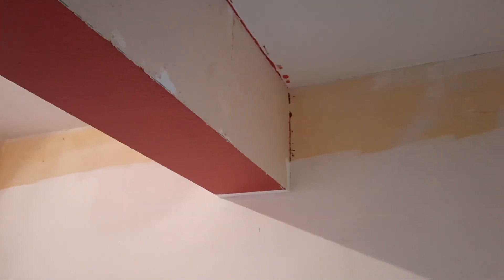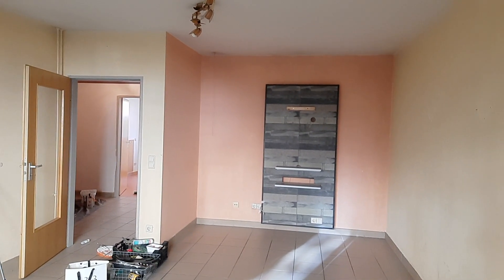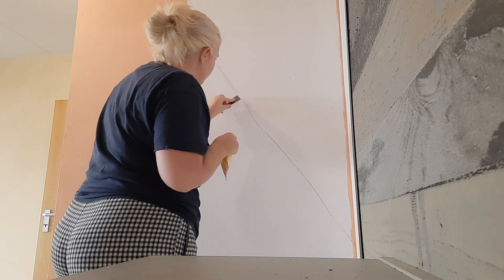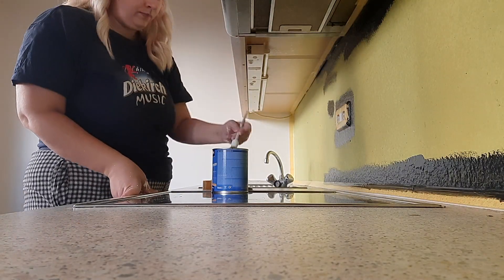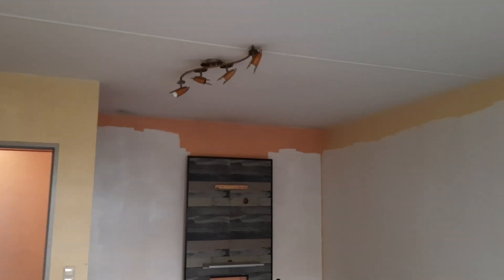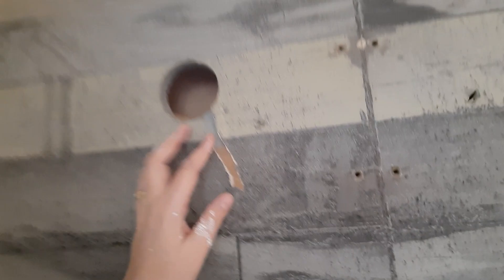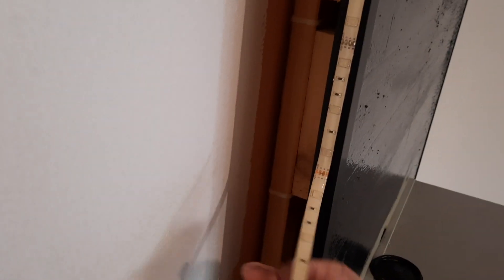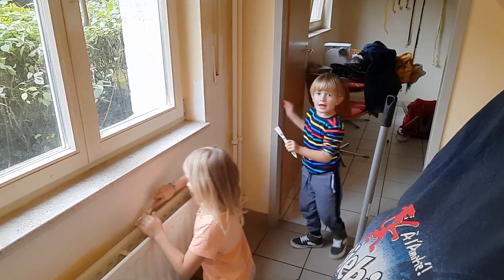✨APARTMENT RENO✨ Part 1 🛠︎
In today's video we are starting renovations on the rental apartment.

MUSIC
+ Red Velvet by iMovie
+ Stepping Out Short by iMovie